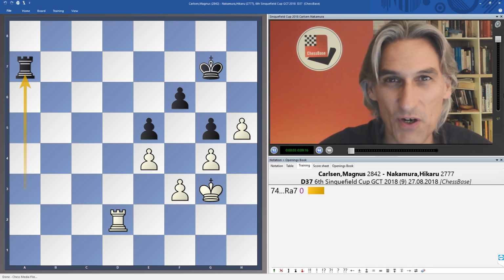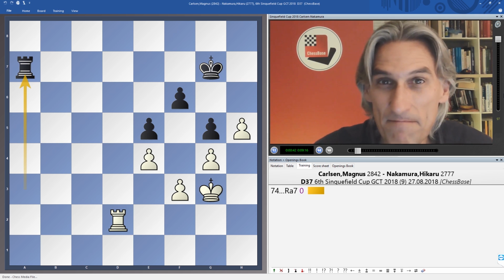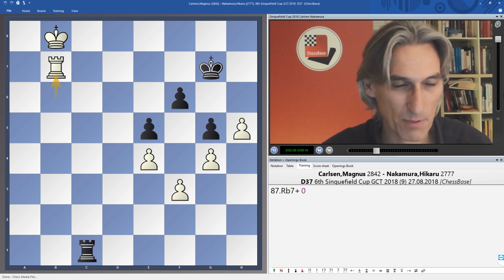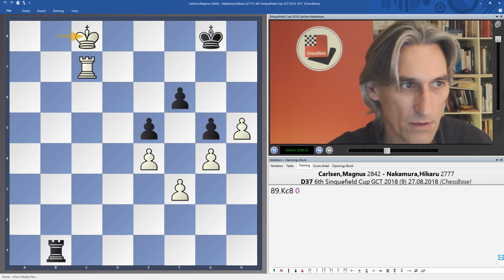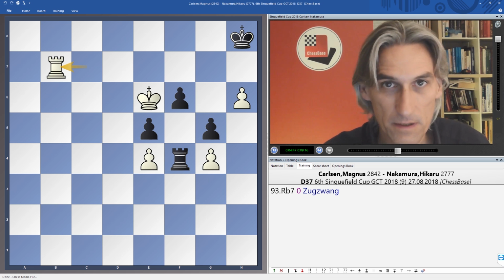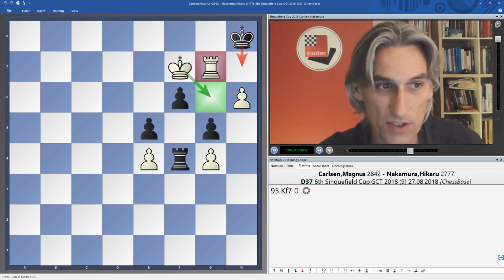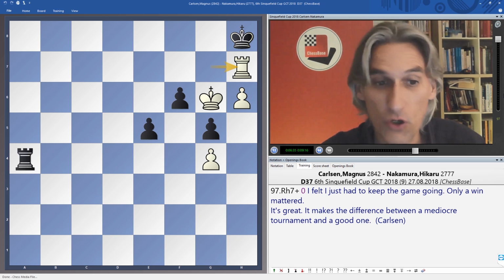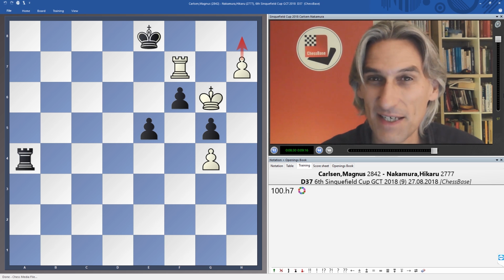Only a win mattered - Carlsen vs Nakamura | SINQUEFIELD CUP 2018 Round 9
Daniel King analyses Carlsen vs Nakamura from the Sinquefield Cup 2018 where only a win mattered.